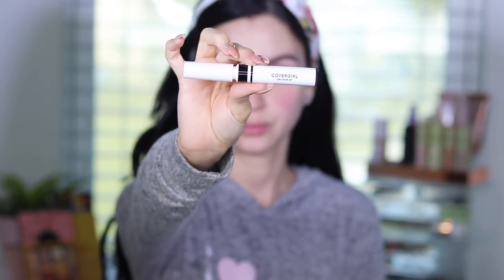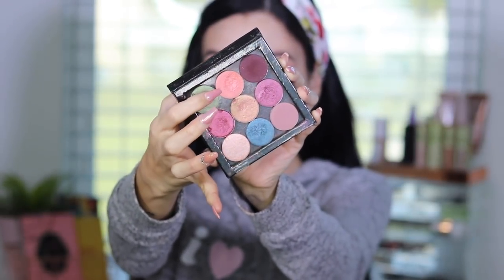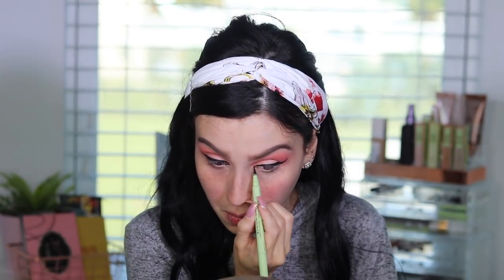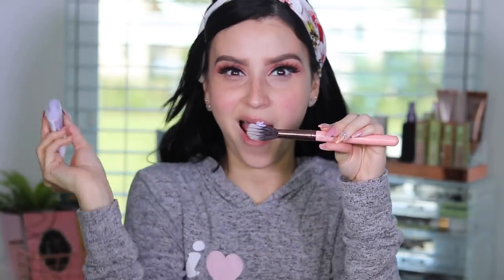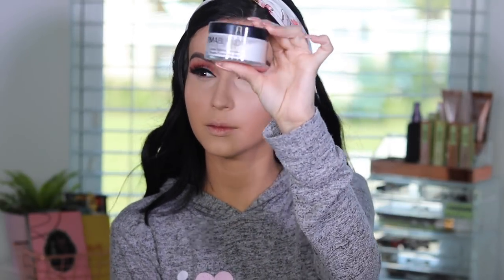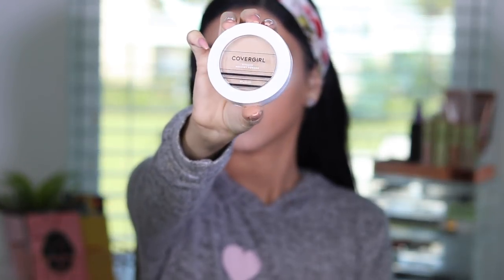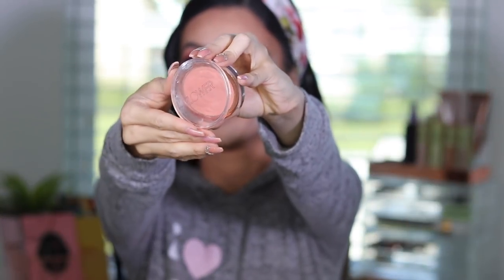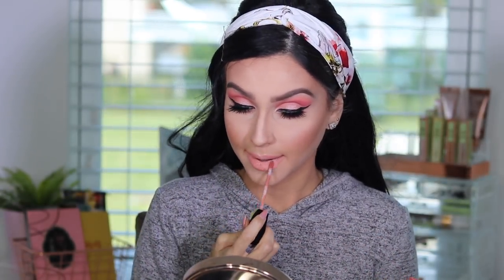PEACH OBSESSION ⎮GLAM MAKEUP LOOK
HI Babesss! Thank you guys for watching, I wanted to give you my 100 honest Raw opinion on the New MAYBELLINE SUPERSTAY STICK FOUNDATION , Hope you enjoy this review!

ItsFr4nny

❤︎ PRODUCTS USED ❤︎
Product List Will Be Updated!